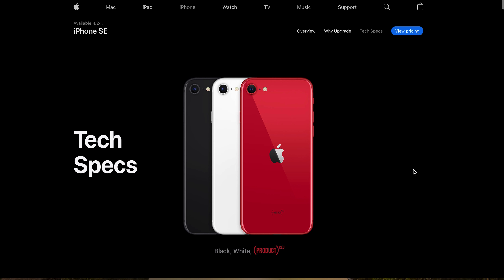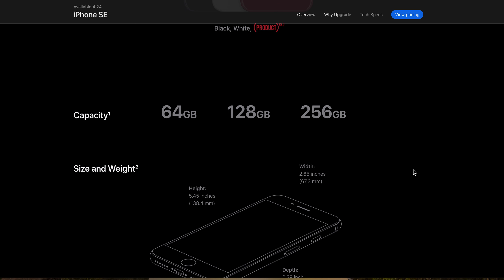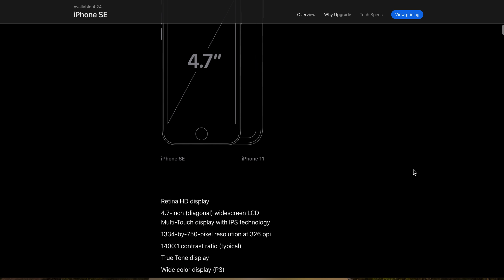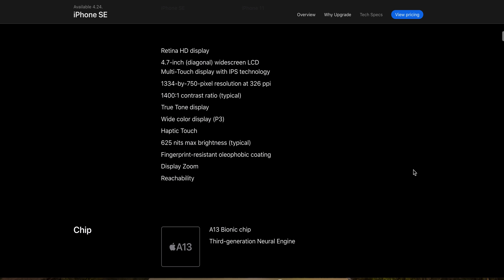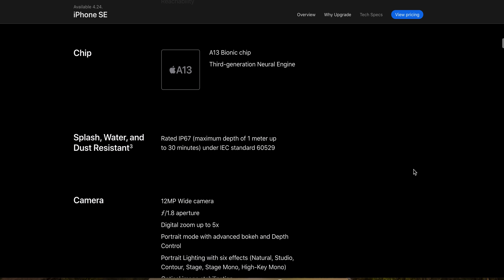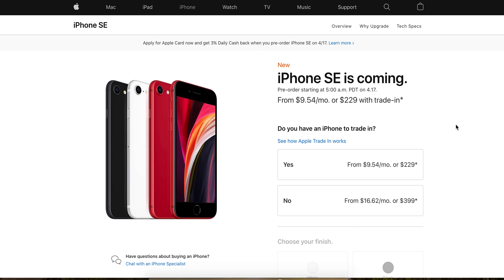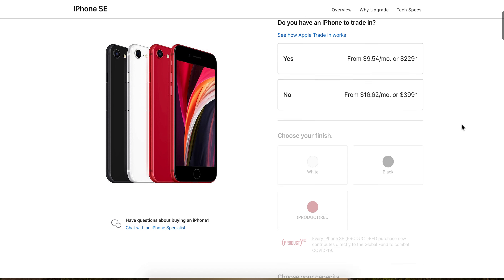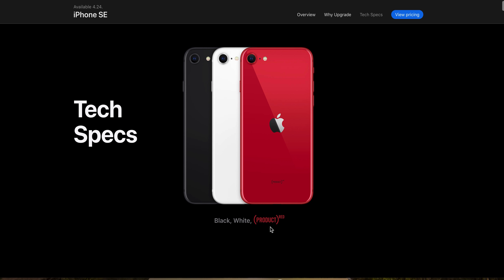The new iPhone SE — Apple